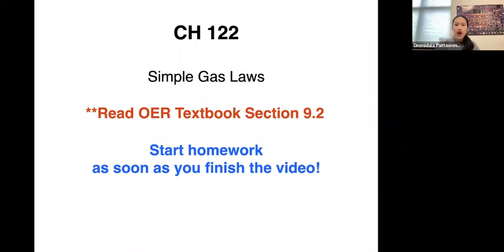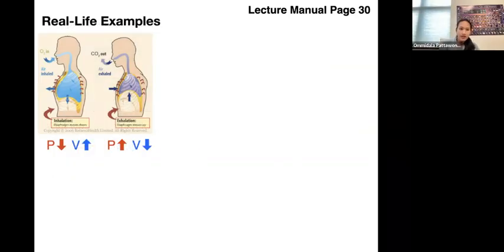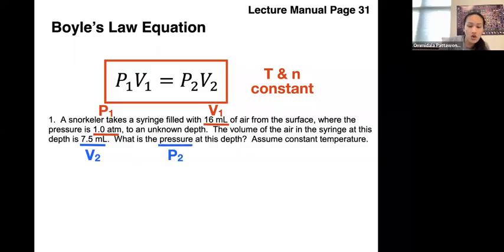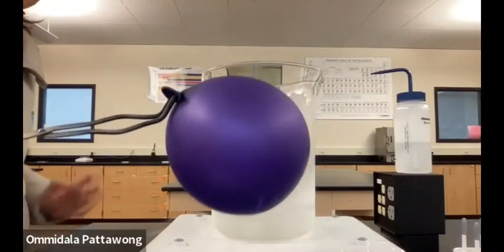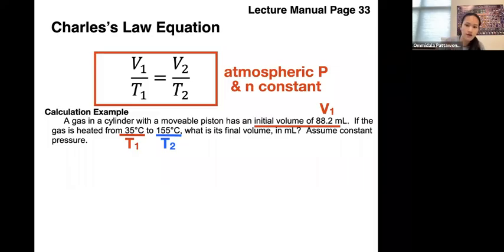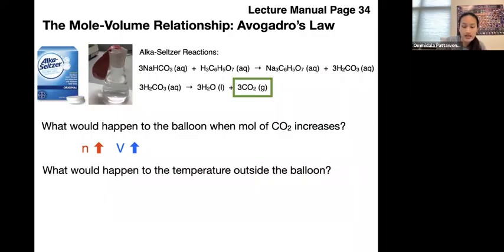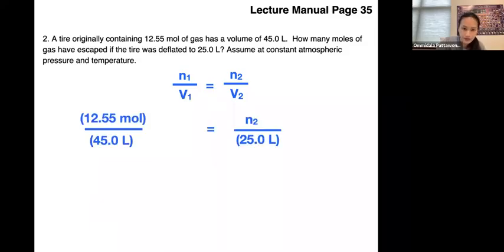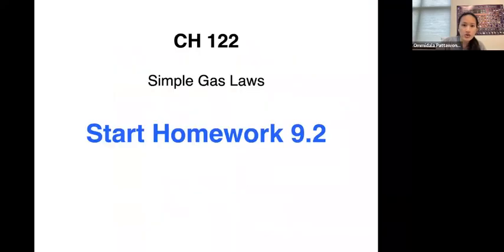CH122 Lecture Video Chapter 9.2